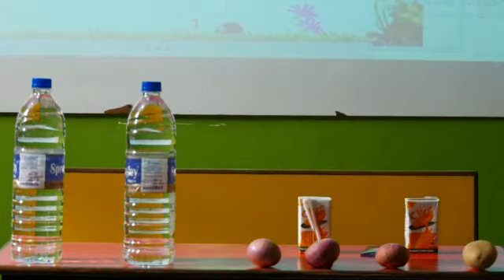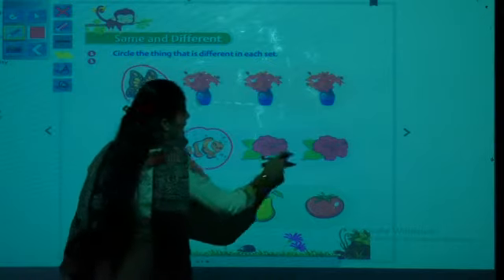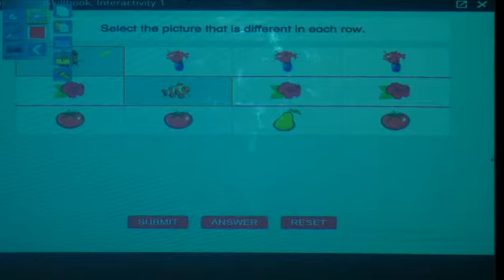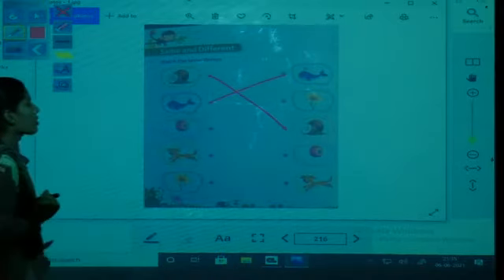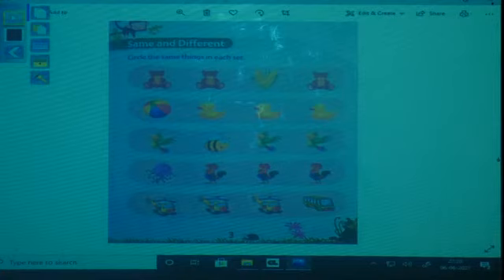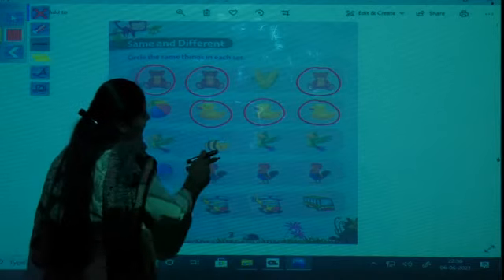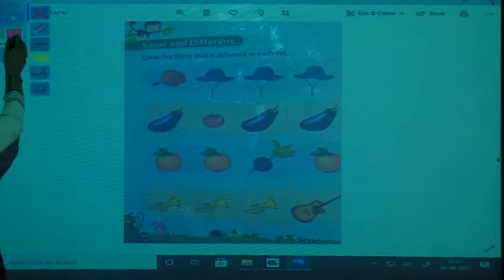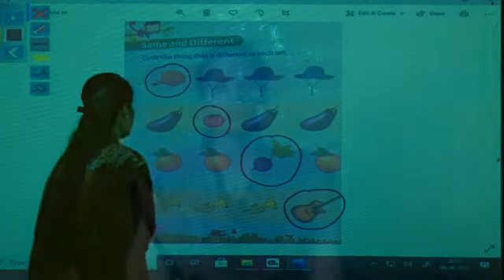Episode 01 LKG Maths L Same & Different